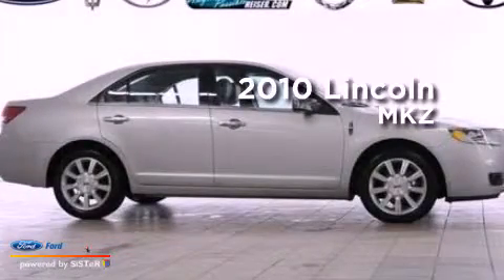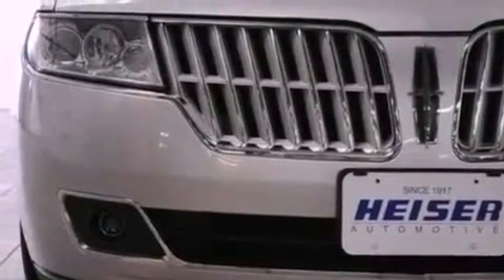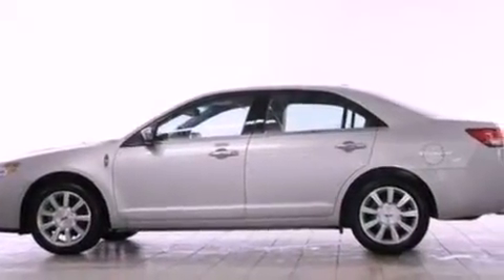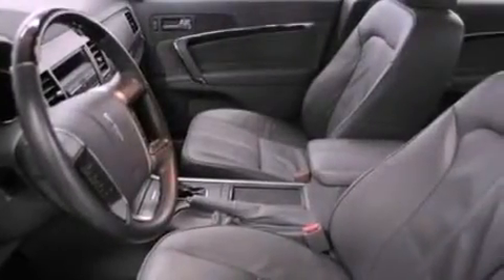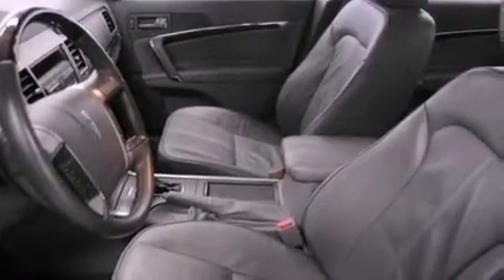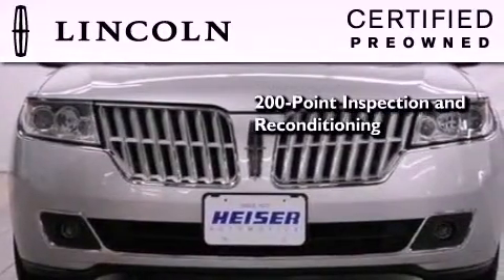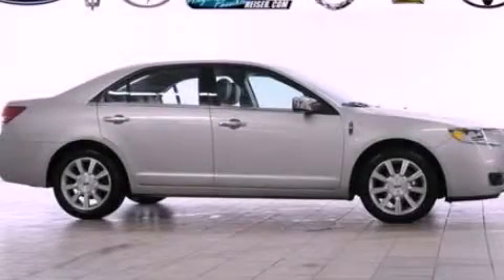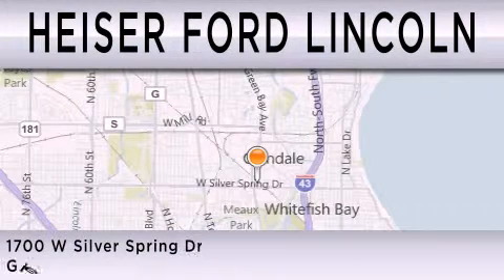2010 LINCOLN MKZ Glendale WI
Year : 2010
 Make : LINCOLN
 Model : MKZ
 Engine : 3.5L V6 24V MPFI DOHC
 Trans . : 6-SPEED AUTOMATIC
 Exterior : BRILLIANT SILVER METALLIC
 Miles : 13,560
 Interior : STEEL GRAY
 Stock : FPJ7040

 1700 W. Silver Spring Drive